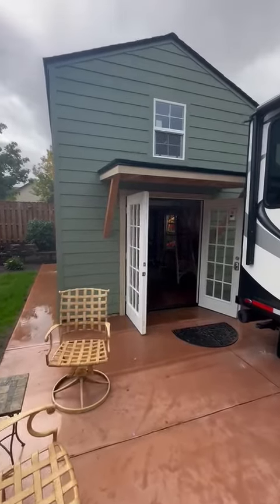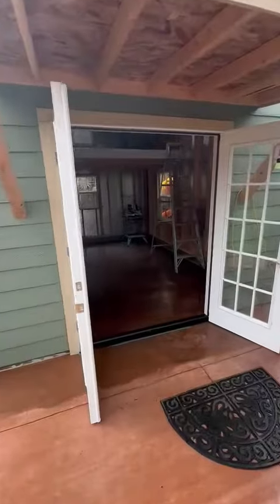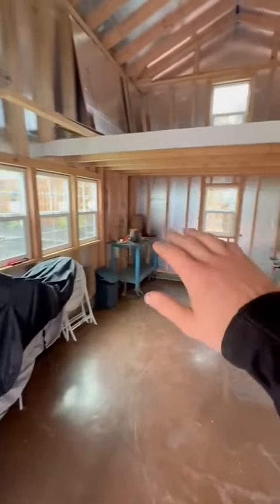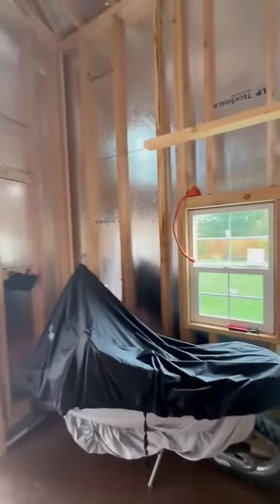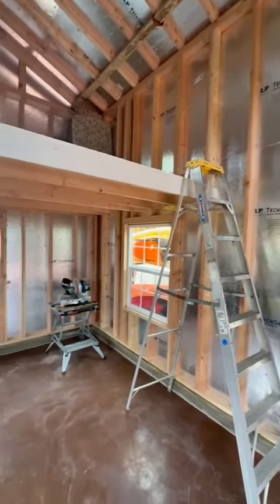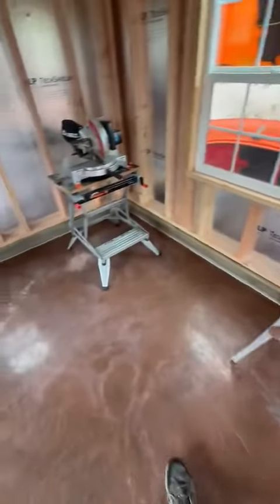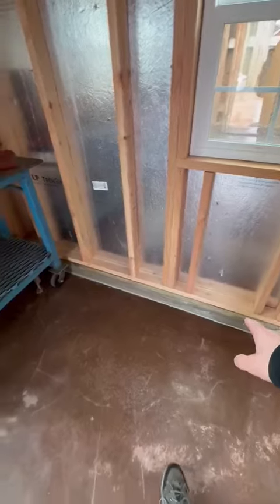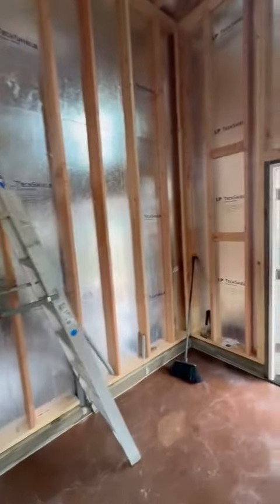12x16 Utility 2 story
12 x 16 utility shed with 12 foot walls

31989 Cinema Way
Tangent OR 97389